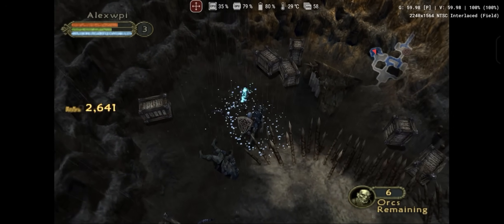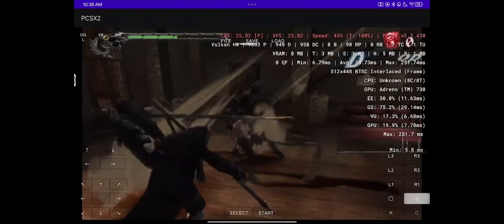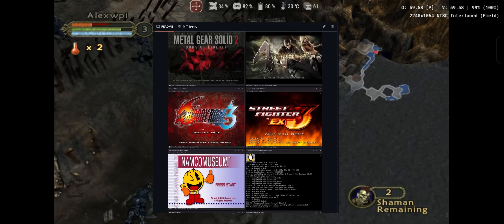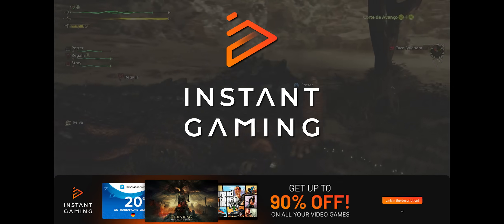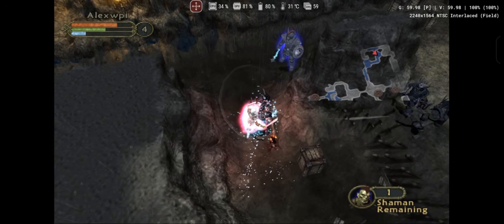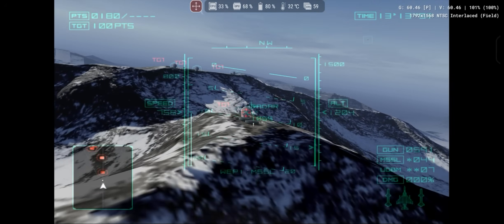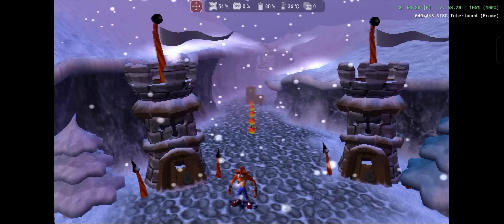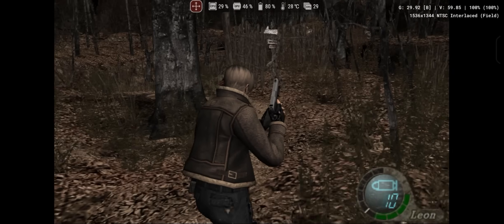PS2 Emulation Has Never Been Stronger: Iris, PCSX2_arm64 and NetherSX2 Updates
Thanks to channel patreons / youtube members:
• Paolo • Cecilia • Kesnei • Caseten • aba09322 • thethnikkaman • Adam Semergian • Izza Mahady • EriC Cruz • gust2396 • hungiraffe • jaimeanime • anemone_rxb • shadowmax2k • deshwitat • iviilan#0 • Detona Mor

0:00 Intro
0:29 PCSX2 Arm64
2:29 Iris Emulator
3:24 Instant Gaming
4:06 NetherSX2
6:20 Ace Combat 4
6:41 Baldur's Gate: Dark Alliance 2
6:57 Champions Return to Arms
7:22 Crash Bandicoot: The Wrath of Cortex
7:43 Dirge of Cerberus: Final Fantasy VII
8:01 Gran Turismo 4
8:19 Jak & Daxter
8:37 Resident Evil 4

💻 Specs 💻
💻 PSU - XPG Core Reactor 850W - Full Modular - 80 Plus Gold

📱 Device 📱
📱GPU: Adreno 730
📱RAM - 8GB